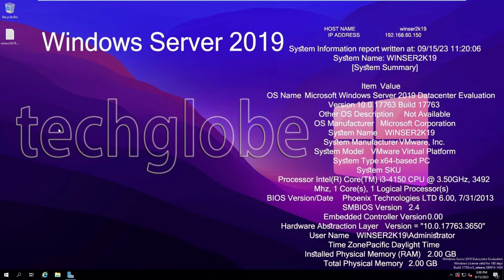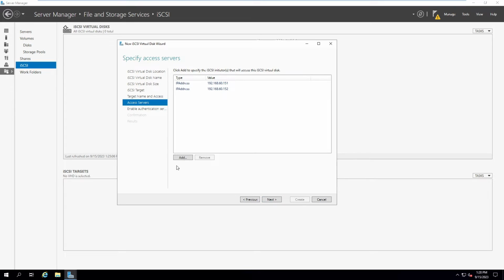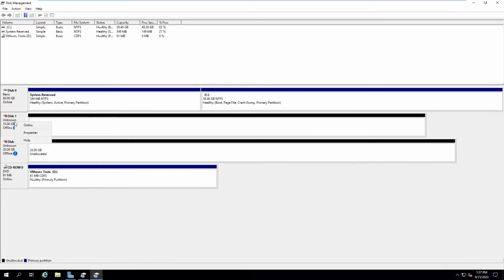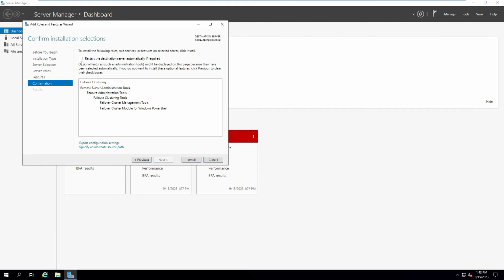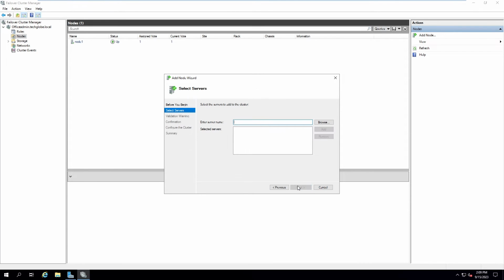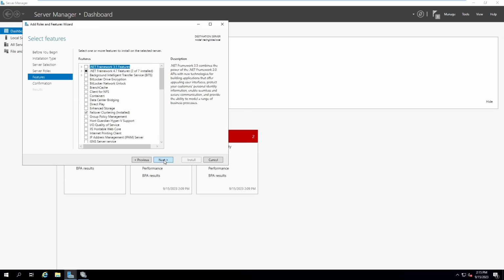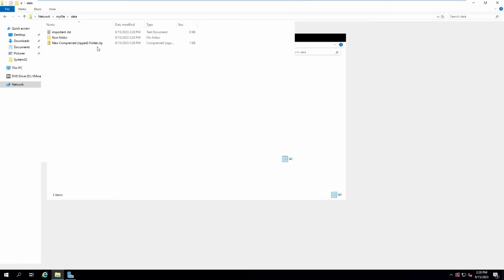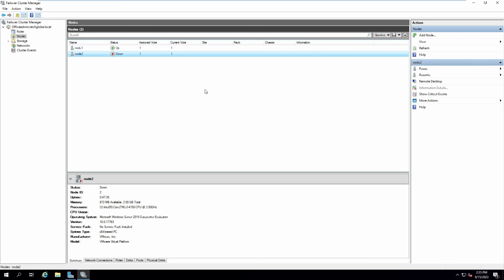How to Configure Failover Cluster in Windows Server 2019 - (Step by Step)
This video explains how to configure Failover Cluster in Windows Server 2019 (Step by Step)